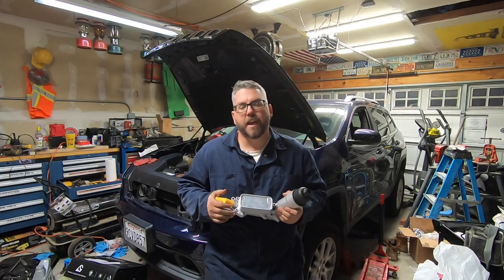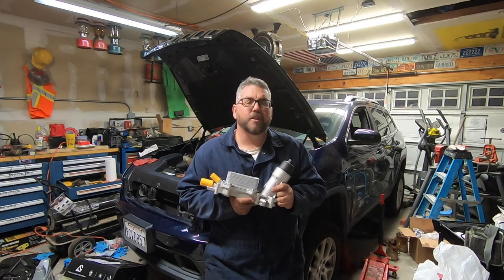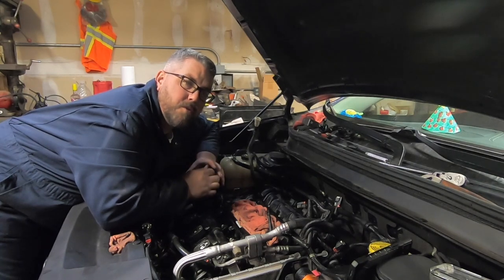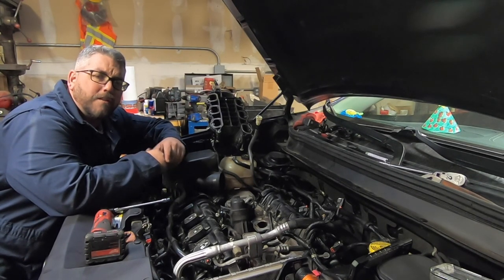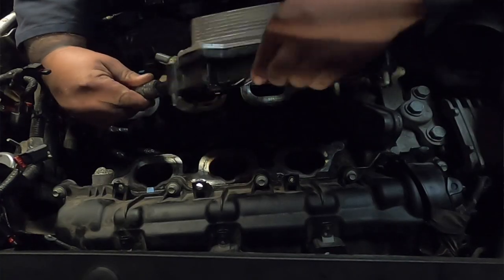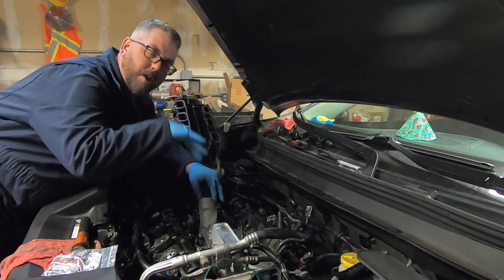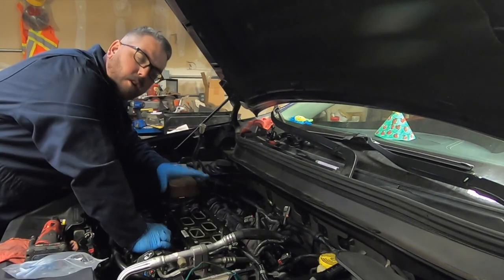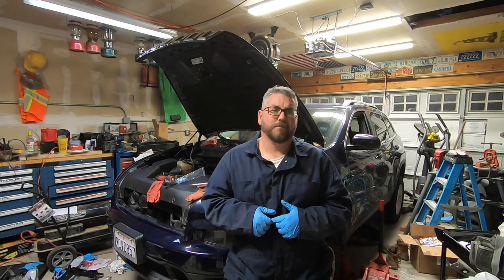Replacing The Oil Filter Housing On A Jeep Cherokee KL 3.2 Pentastar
In this video I show you how to replace the oil filter housing on a Jeep Cherokee KL with the 3.2 Pentastar V6. A leaking oil filter housing is a very common issue on these Cherokees. The stock housings are made of plastic and are prone to cracking. The best fix is to replace it with a metal one.

Filter Housing

Replacing A Bad Fuel Injector In A 2015 Jeep Cherokee KL